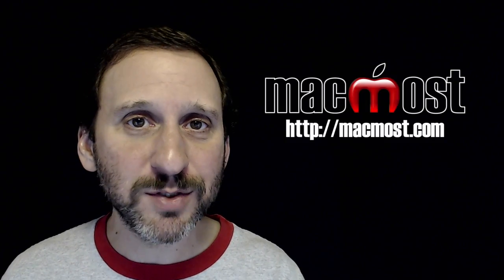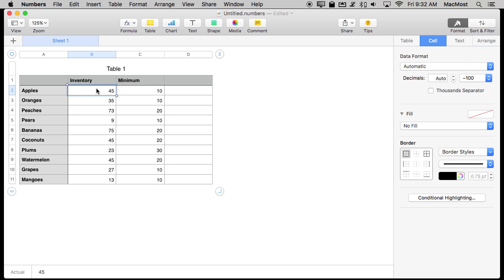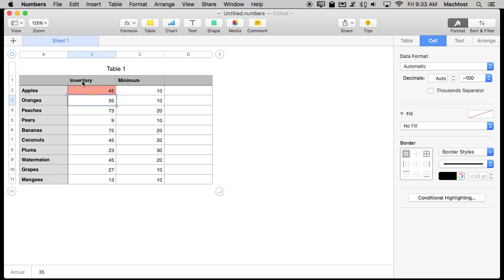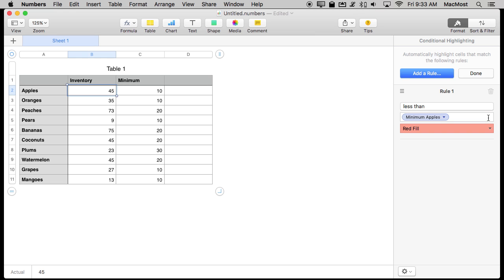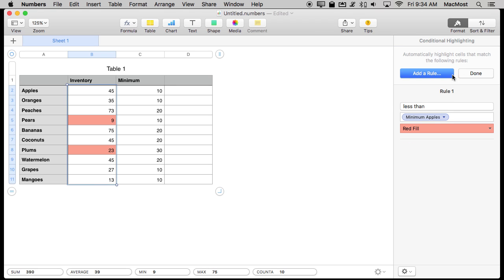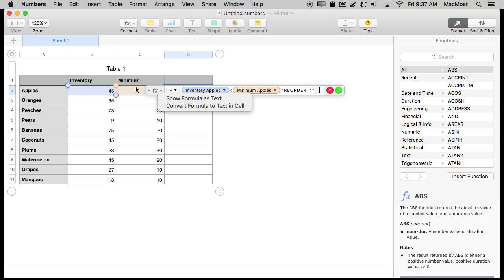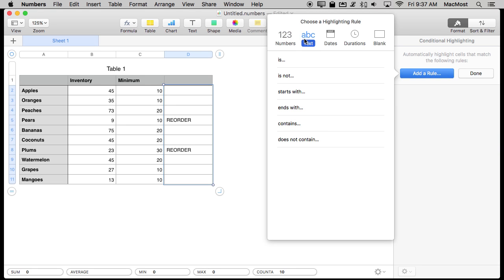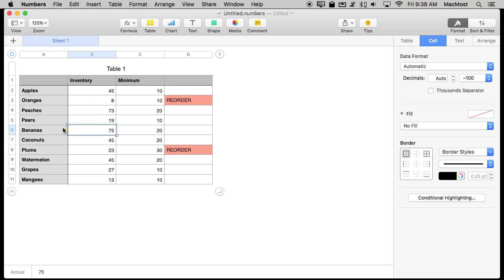Numbers Conditional Highlighting Based On Other Cell Values (#1211)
Conditional Highlighting in Numbers lets you color a cell based on the contents of that cell. If you need to set a cell to highlight based on the contents of other cells, you can use the IF function first, and then the conditional highlighting based on the results of that IF function.